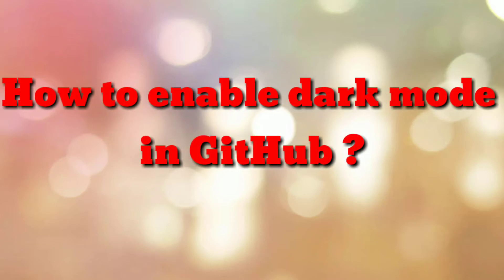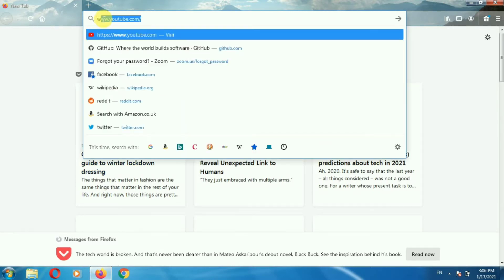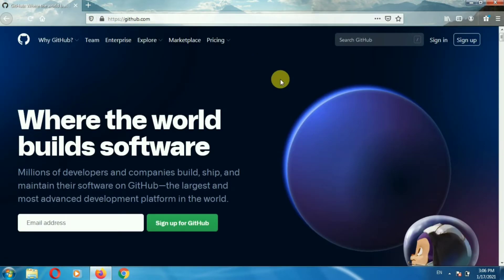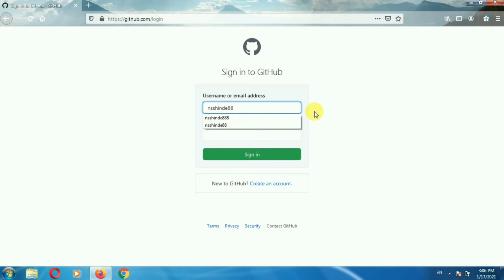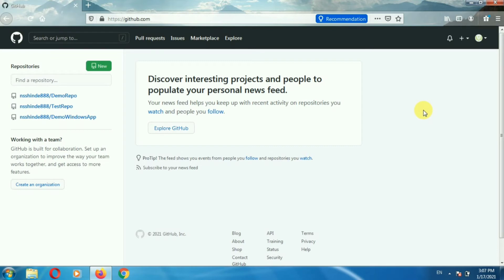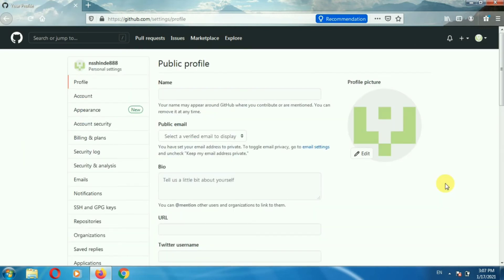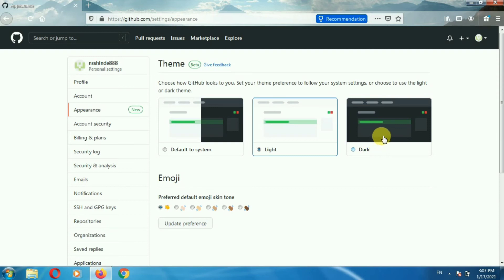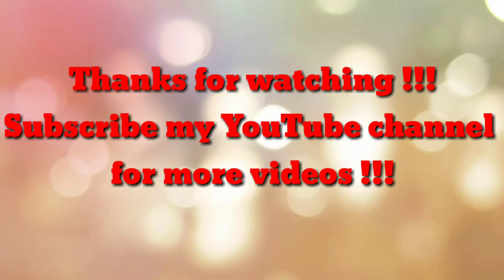How to enable dark mode in GitHub ?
How to enable dark mode in GitHub , How to enable dark theme in GitHub, GitHub ,Enable dark mode in GitHub, GitHub dark mode, GitHub dark theme, enable dark theme in github
GitHub enable dark mode in GitHub